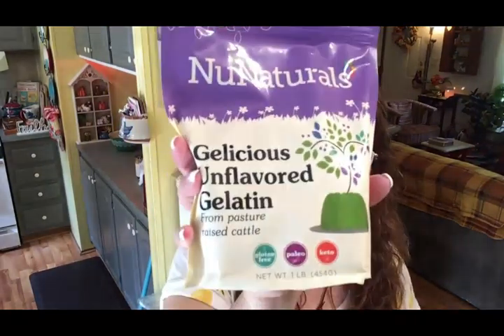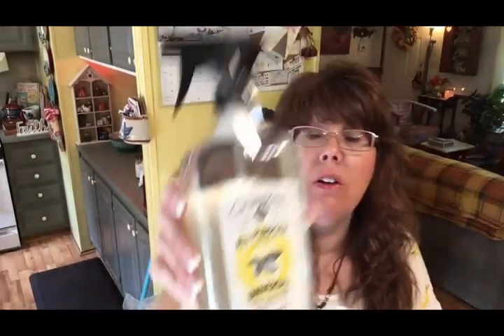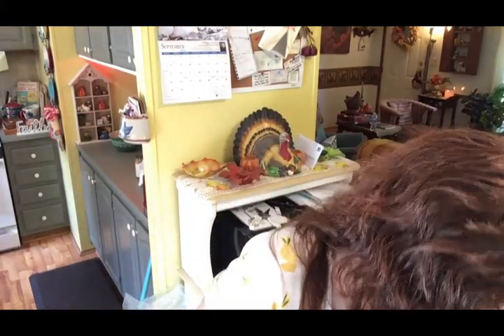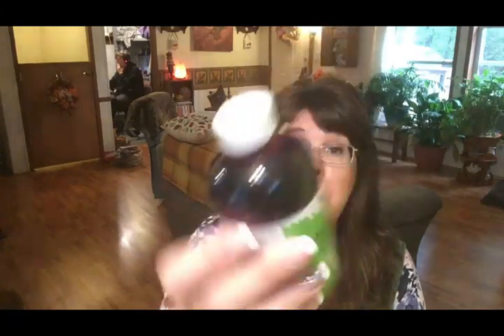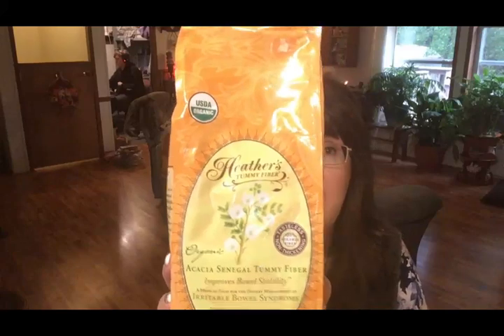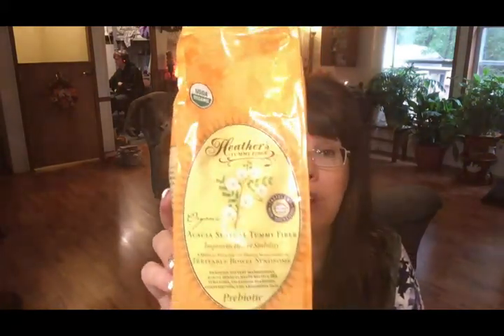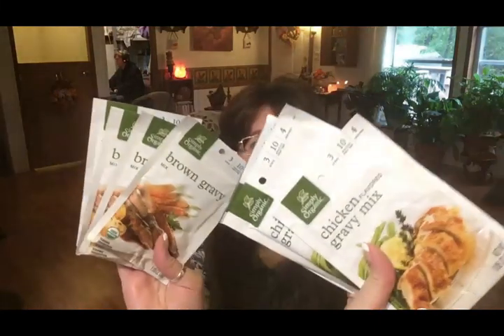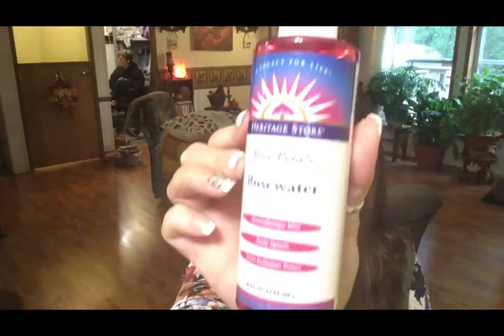September and October Vitacost Haul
I had filmed my September Vitacost Haul last month, but it never made it into a video.  So, when I made my October Vitacost order, I decided to put the September footage at the beginning of the video.  You get two months in one!  I hope you take a look at what I ordered.  I ordered several new products that I am excited to try and to share with you.  I am always looking for ways to improve my heath and the health of my family, and I enjoy sharing what I find and what I learn with you!